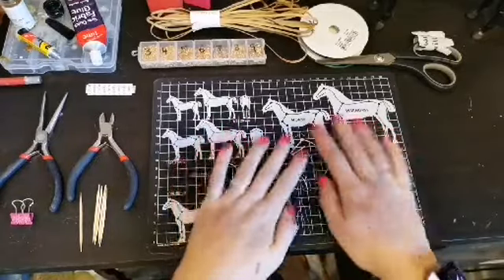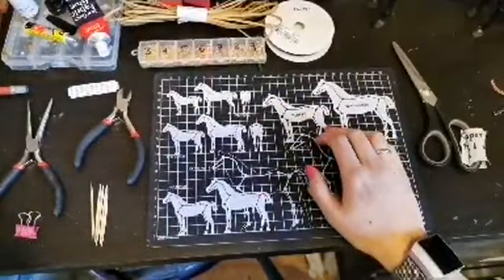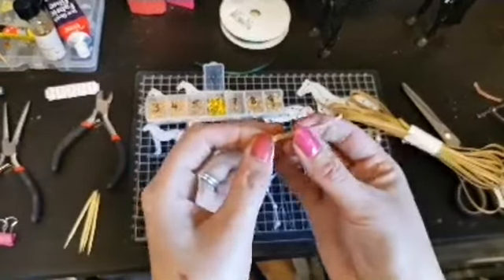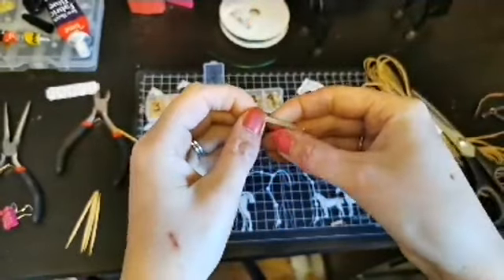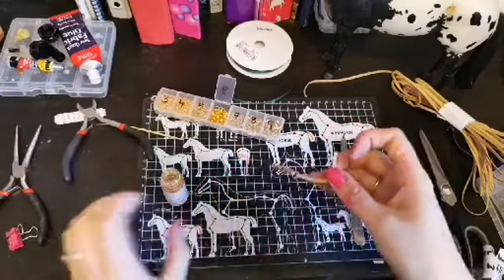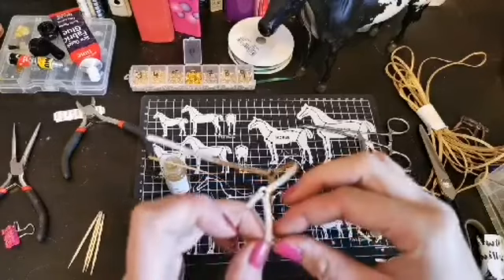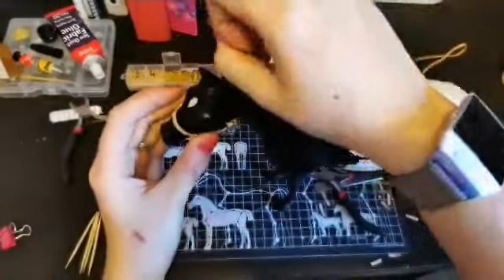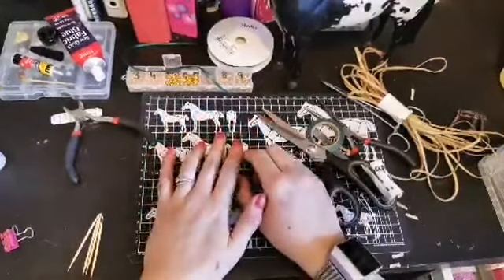Model Horse Halter Making - Live Seminar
This video was a live seminar held in May 2020.

This seminar will take you through step by step the process of making a headcollar for your model horses.